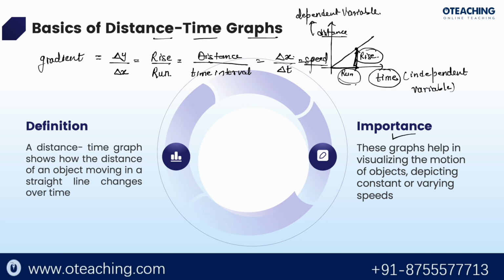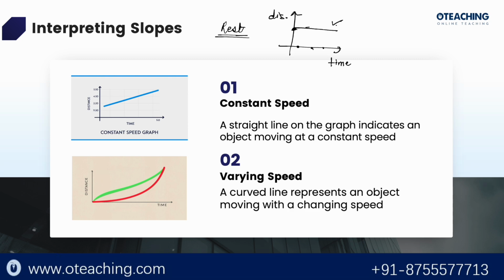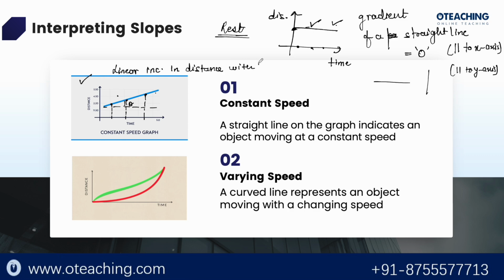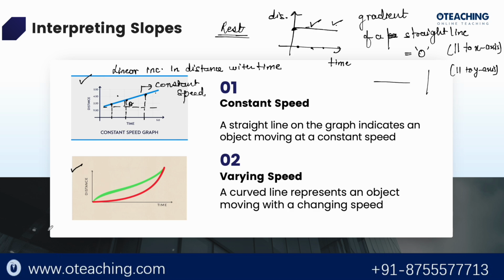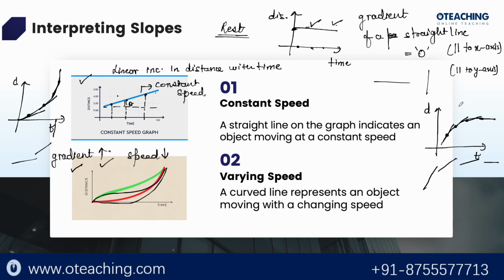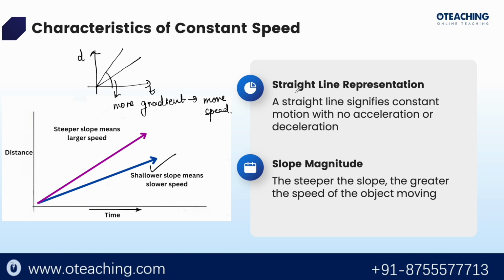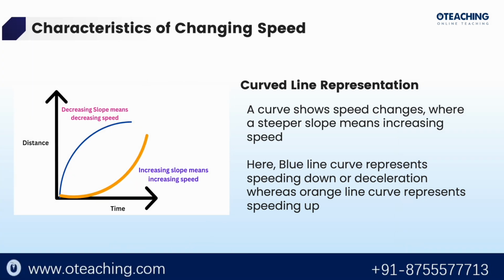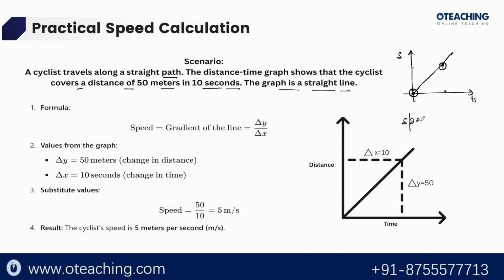DISTANCE- TIME GRAPHS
Distance-Time Graphs | GCSE Physics Edexcel | Motion Made Simple!

Struggling with **Distance-Time Graphs** in Physics? This video is your complete guide! Learn how to read, draw, and interpret distance-time graphs, and understand how they relate to motion in the simplest way possible.

✨ In this video, you'll learn:
🔹 What Distance-Time Graphs represent
🔹 How to calculate speed from the graph
🔹 Uniform vs. non-uniform motion
🔹 How to interpret the slope
🔹 Key exam tips for **GCSE Edexcel Physics**

This lesson is perfect for **GCSE students**, especially those following the **Edexcel** board, but it’s also useful for anyone studying motion graphs in other curricula.